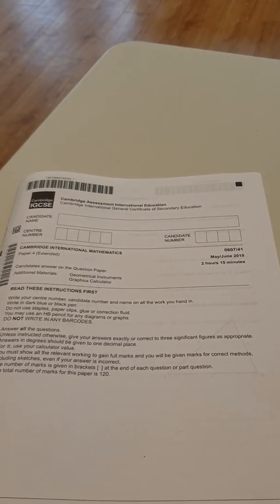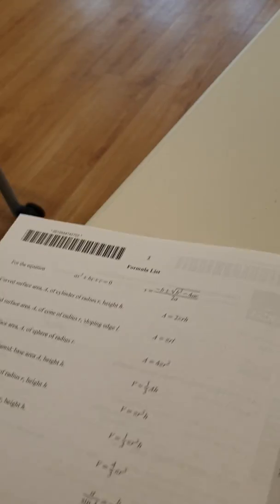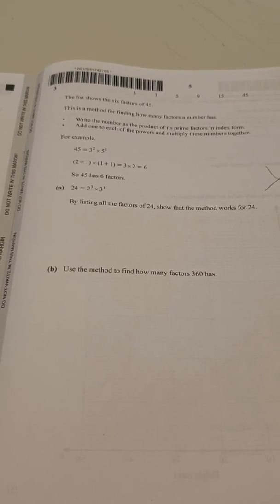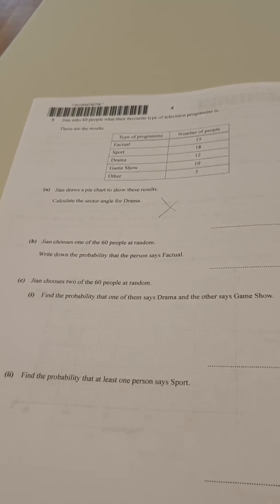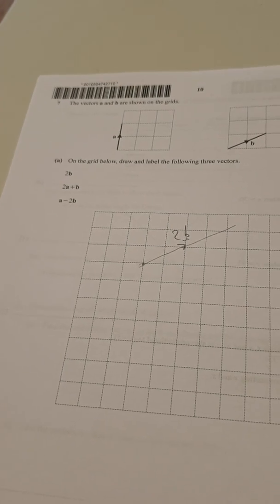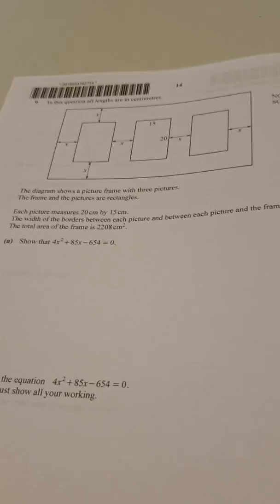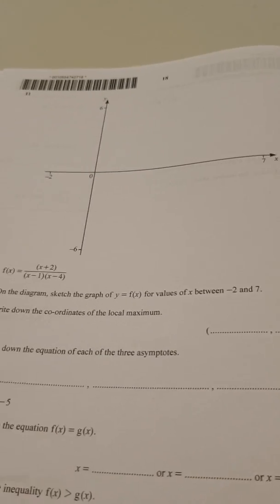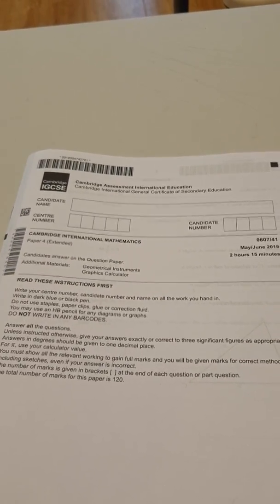Paper 4 Review iGCSE International Maths 0607 Paper 41 (2018-2019) (Europe)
I review the iGCSE Maths Paper 4 and analyse my predictions of the Paper 4 for Maths from 2019